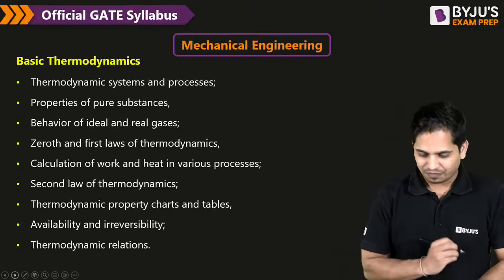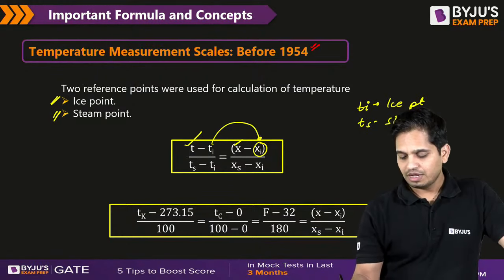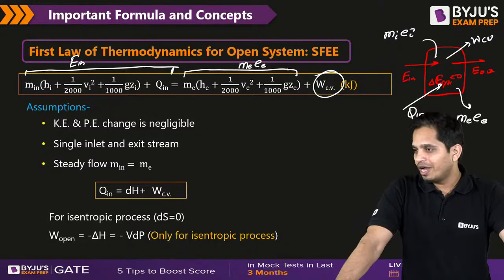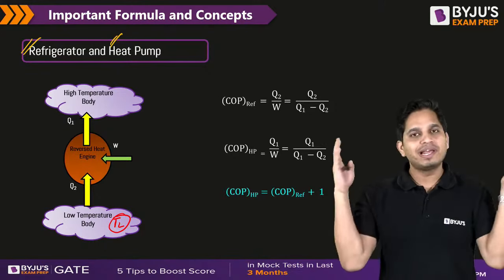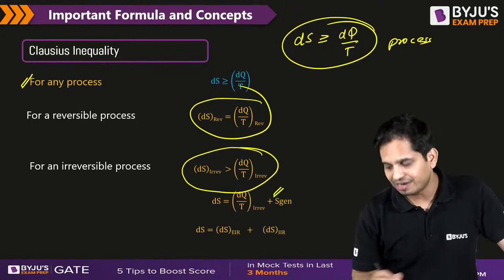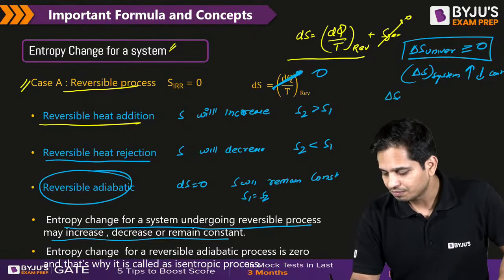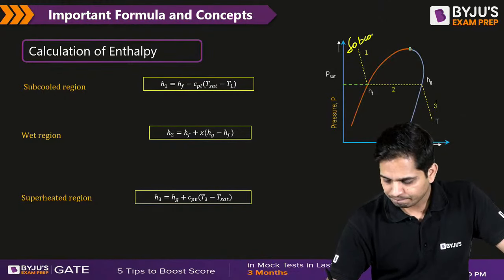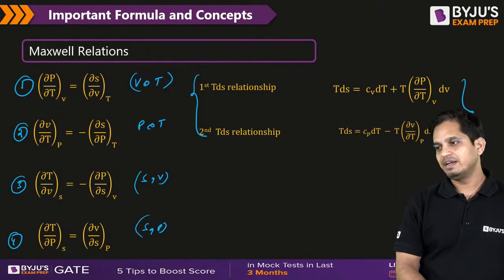Thermodynamics Formulas | GATE Formula Revision | GATE 2024 Mechanical Engineering | BYJU'S GATE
Crack GATE in a single attempt. For guidance, get in touch with us for a one-on-one counseling session.